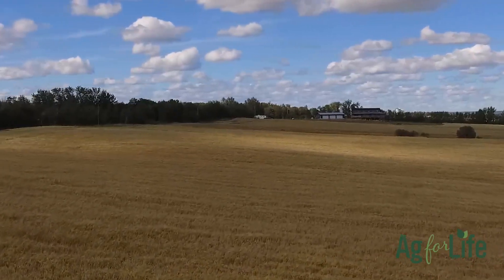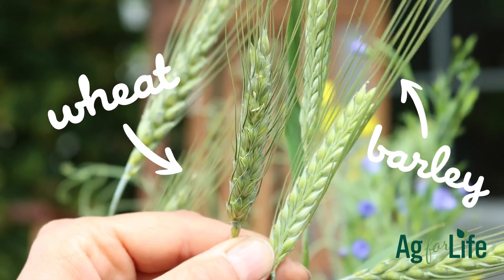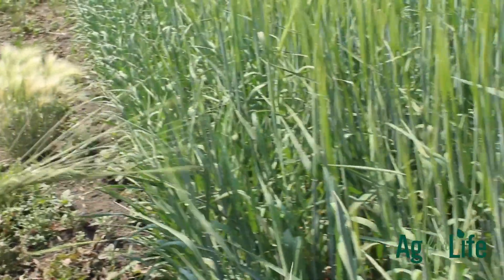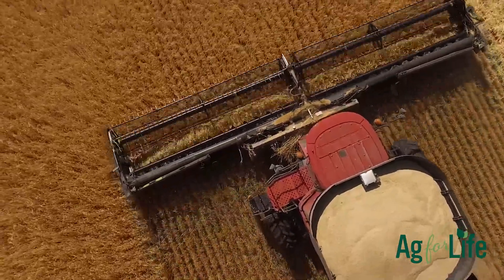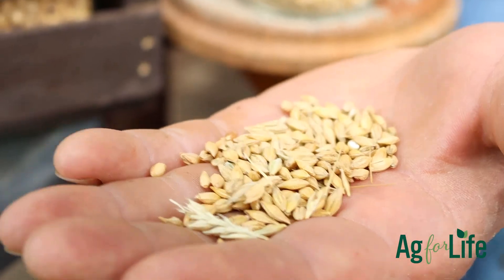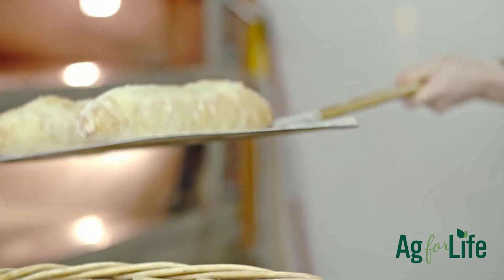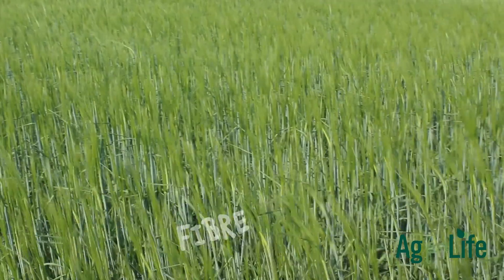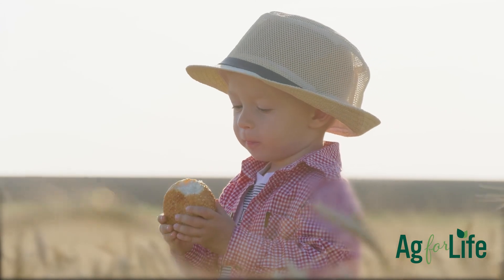Barley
Have you ever driven past a field and wondered what's growing? Find out with our new series! In this edition, learn all about barley.